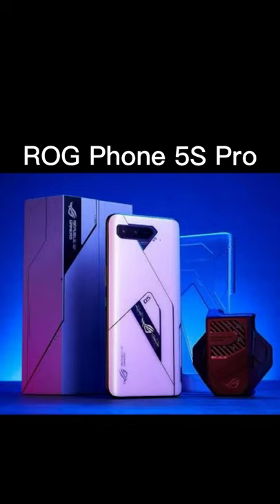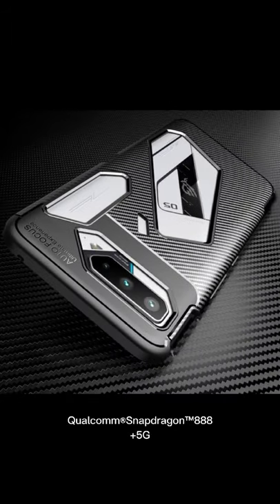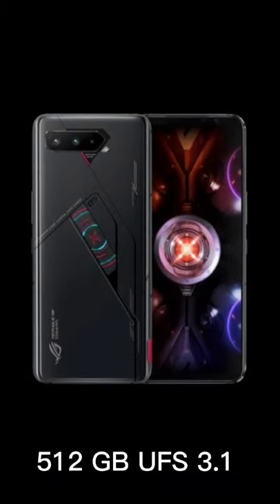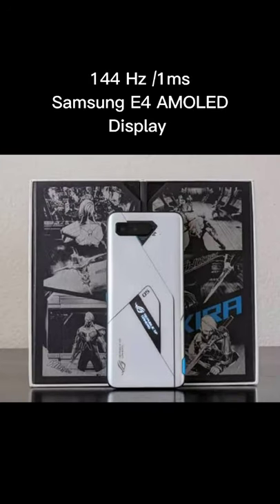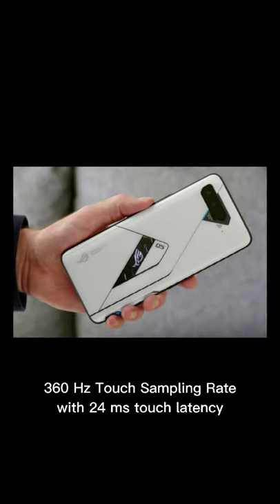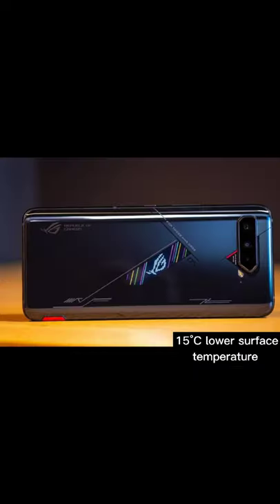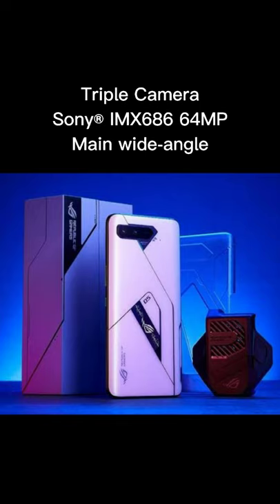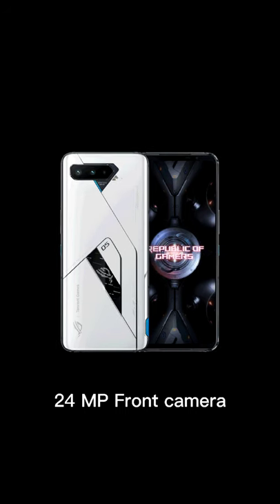ASUS ROG Phone 5S Pro: The King of Gaming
Photo by Ebuka Onyewuchi from Pexels

Rear matrix color display to highlight ROG creative spirits.
Qualco,, Snapdragon888 + 5G Mobile
3.0 GHz CPU clock, 25% faster CPU performance up to 18 GB LPDDR5 RAM,512 GB UFS 3.1
Optimum thermal structure
centered CPU  with the split into 2 parts , each side of the CPU. Design to spread the heat evenly  the device.
144Hz over 1ms Samsung E4 AMOLED Display
360 Hz touch sampling rate 24ms touch latency
6000 mAh high capacity battery with 65 Watt hyper charge
Triple camera Sony IMX 686 64 MP main wide angle camera